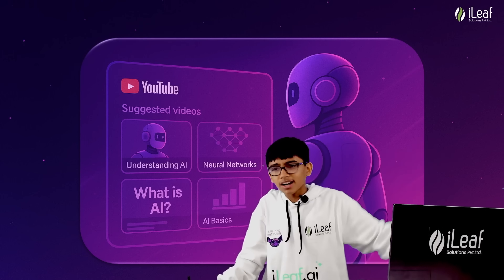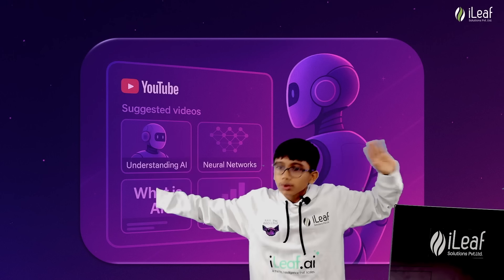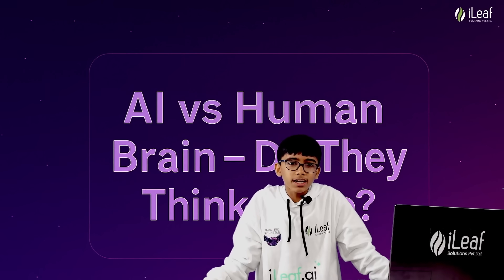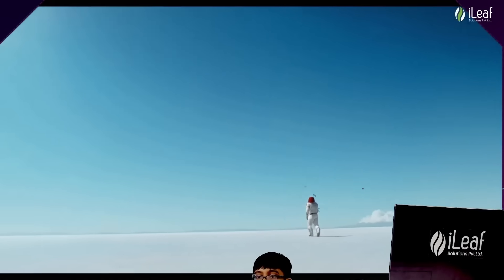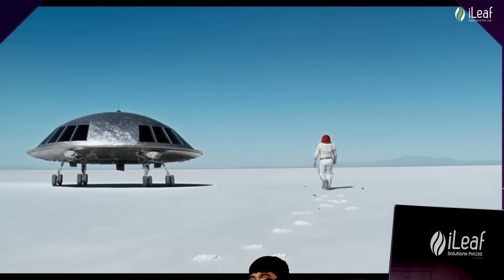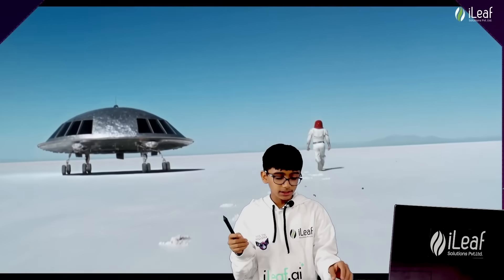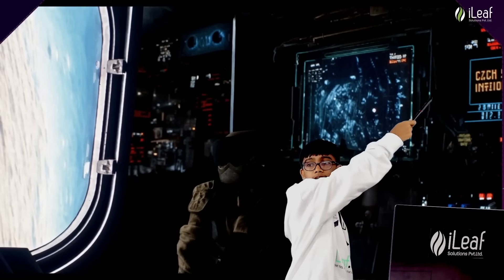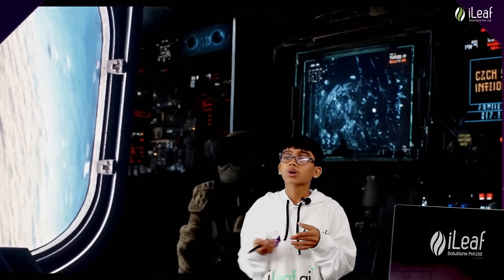Day 1: What is AI? | 30 Days to Creating Your Own AI